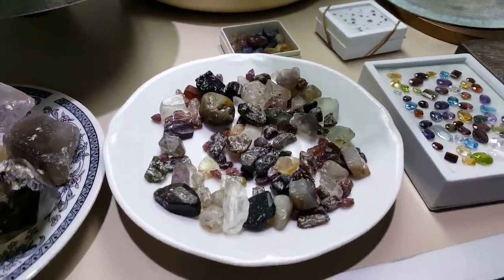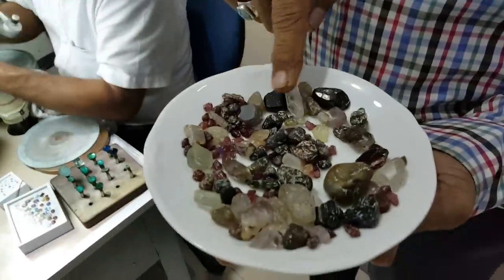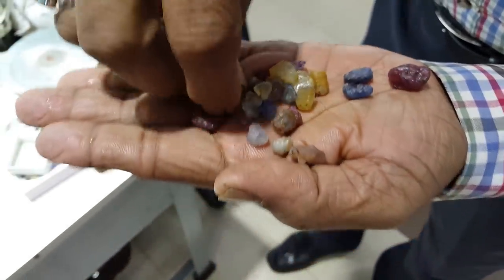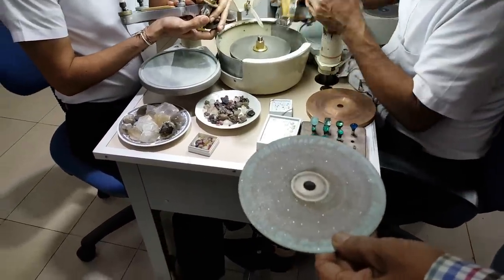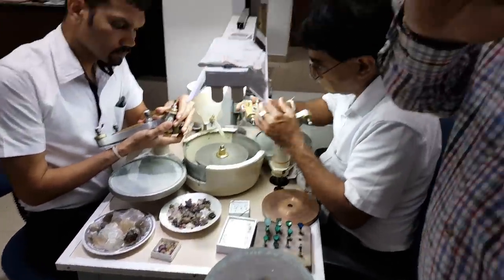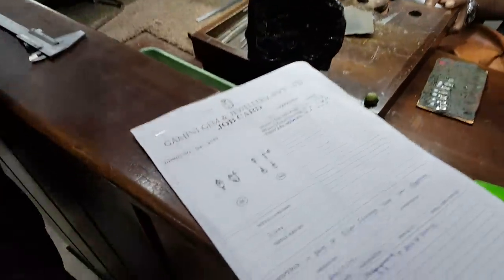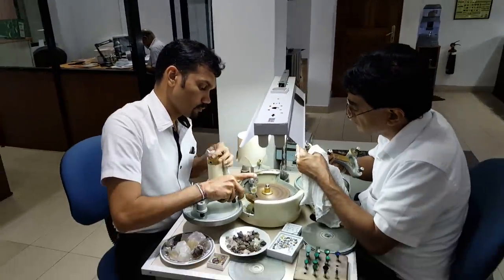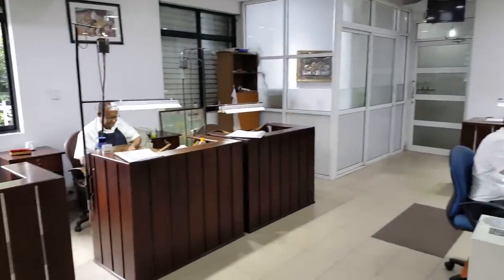মূল্যবান হীরা কিভাবে কাটে দেখুনঃ Diamond cutting and Polishing Process in Sri Lanka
We visited a Gem Factory in Kandy during our tour in Sri Lanka in Dec 2016.